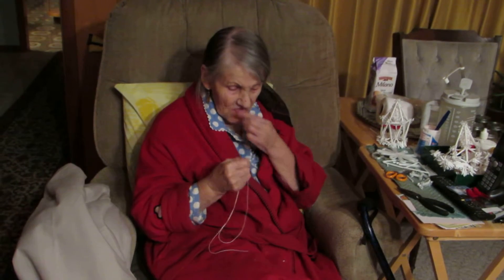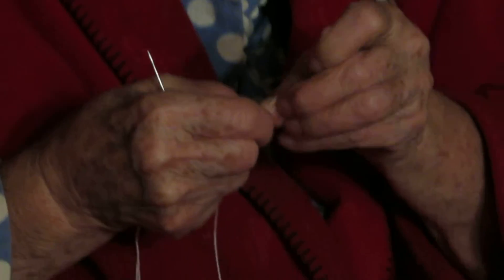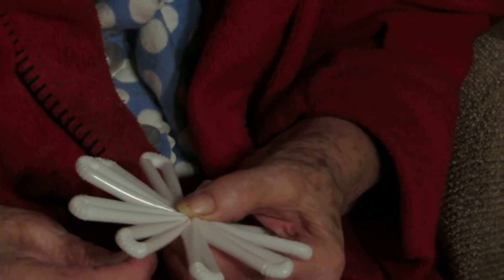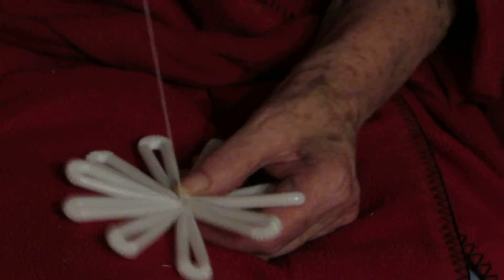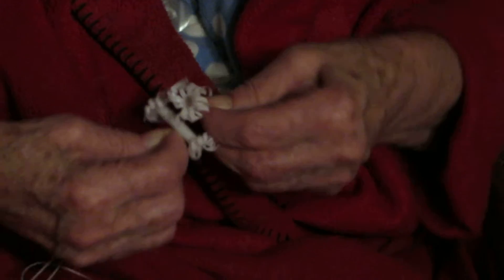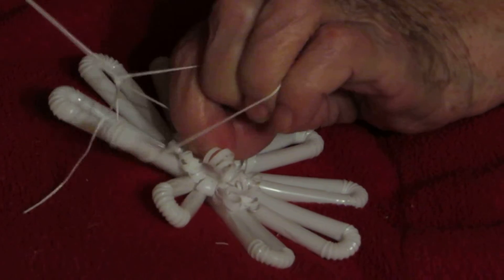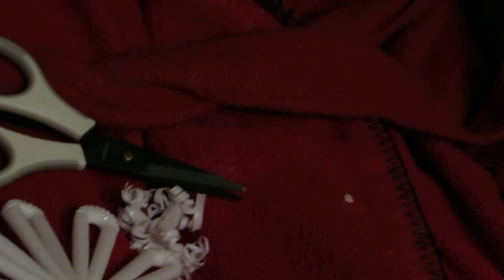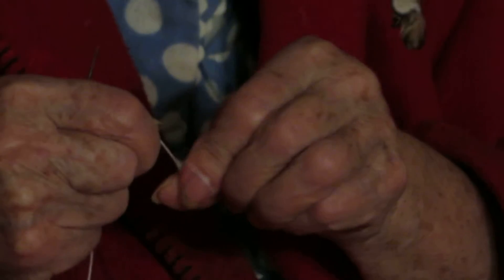Straw Ornaments with Bobute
Making staudinukai (traditional Lithuanian ornaments). Instead of straw, she uses plastic drinking straws